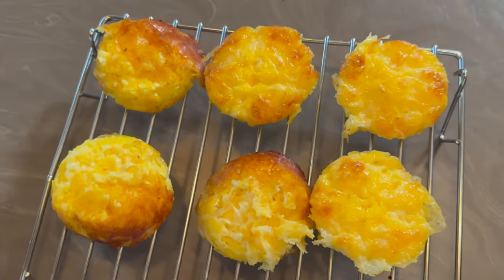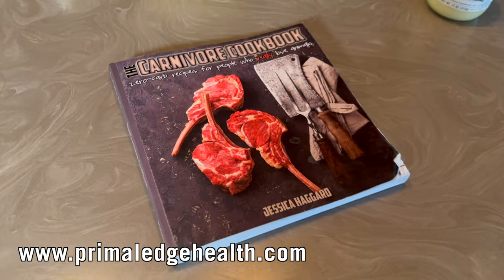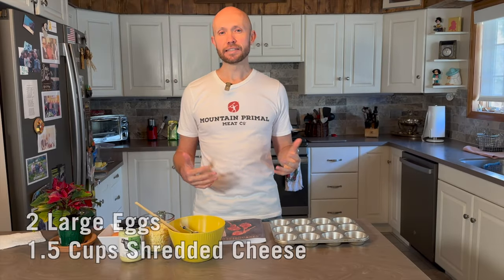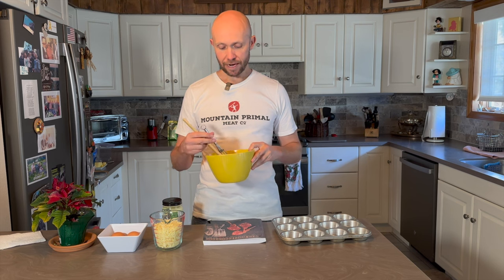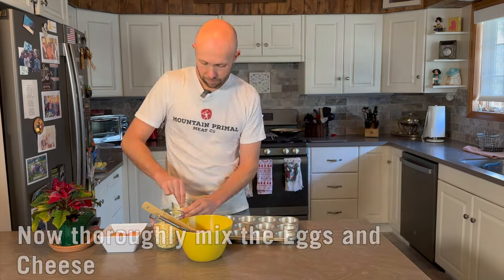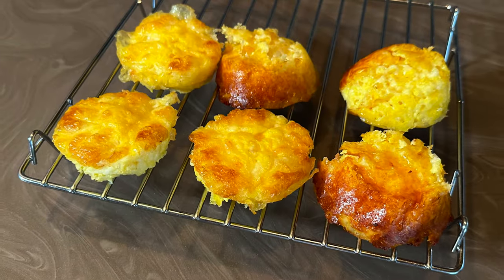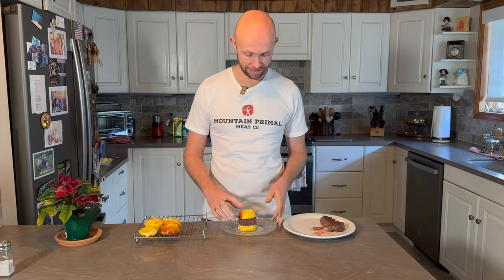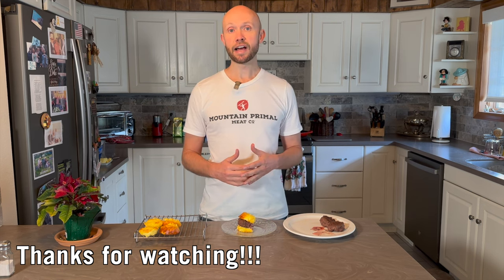How To Make Carnivore Diet Hamburger Buns| 2 Ingredients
Using a recipe from our friend Jessica Haggard at Primal Edge Health, I show you how to make carnivore Diet Style Hamburger Buns!  This recipe only requires a few ingredients and 20 minutes of time in the oven.

2 Large Eggs
1.5 Cups of Shredded Cheese
Tallow to Grease your Muffin Pan

Beef Tallow

Any statements within the video or written here within have not been evaluated by the Food and Drug Administration. Also, any products used or recommended are not intended to diagnose, treat, cure, or prevent any disease.